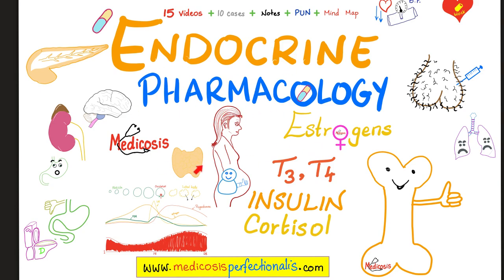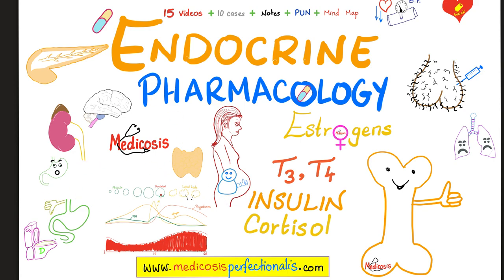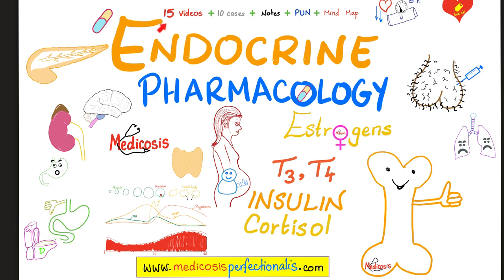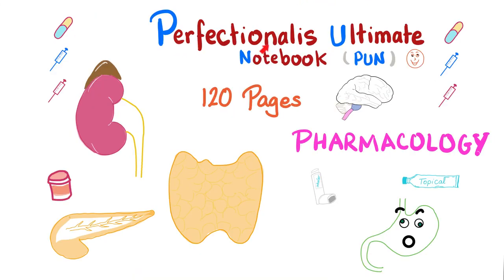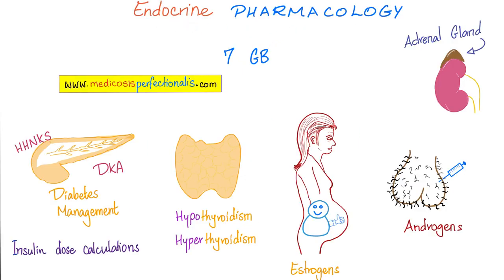💊 Endocrine Pharmacology Course + 🎁 Free Stuff (Including Free Cases) 🎉 🥳